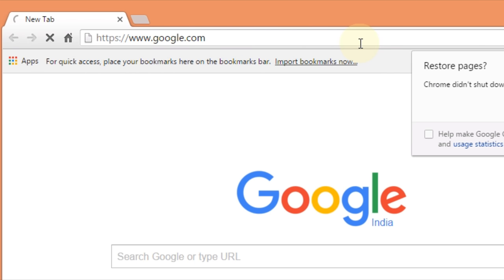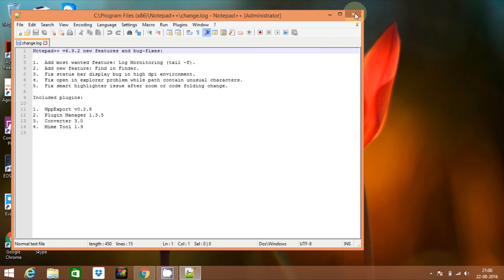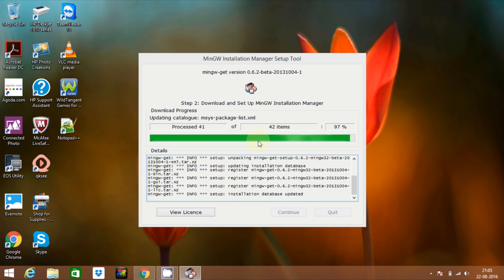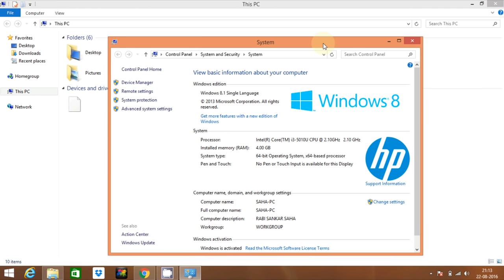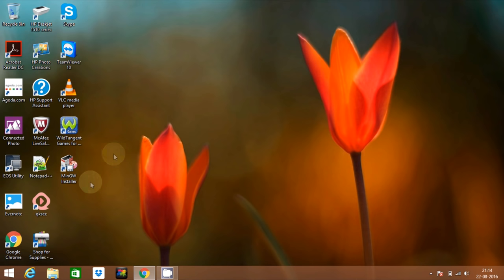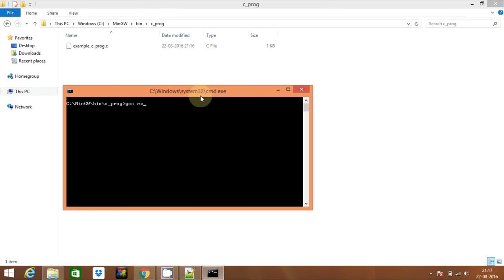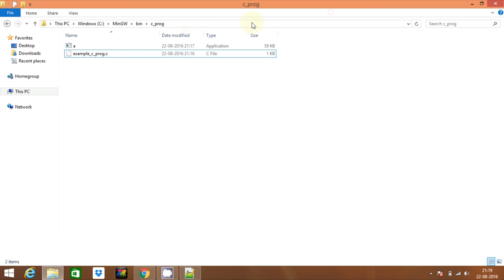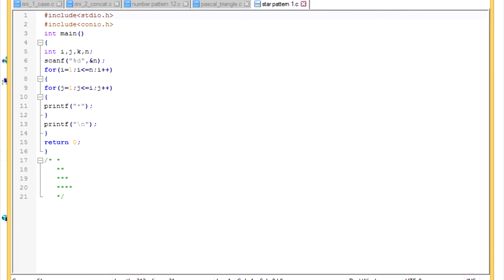How to install MinGW GCC/G++ compiler in Windows XP/7/8/8.1/10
How's it going, guys? Welcome to Being Engineers and in this tutorial, we have shown you how to install and use GCC/G++ compiler and run your C as well as C++ programs.

We have shown it in Windows 8.1.

The procedure is same for Windows XP/7/8/10.